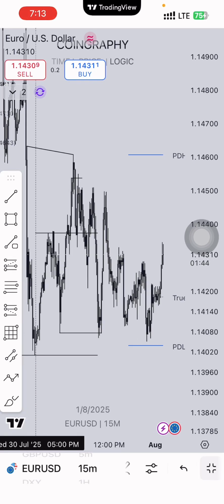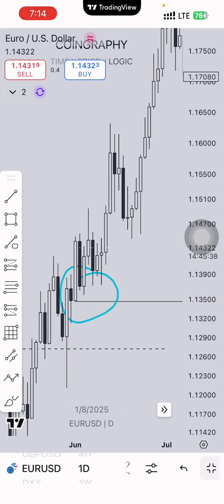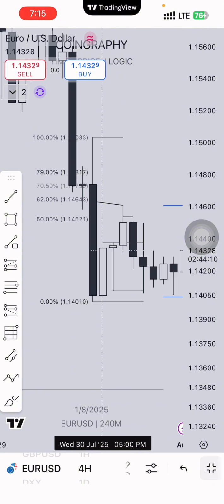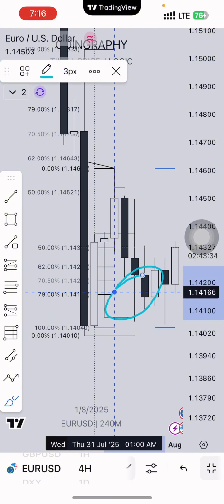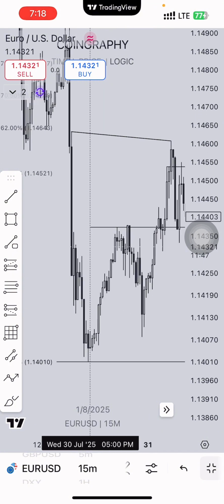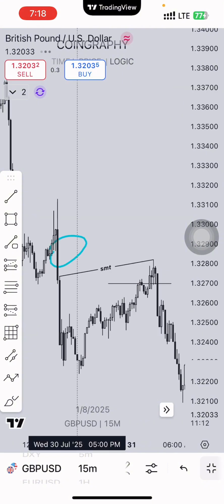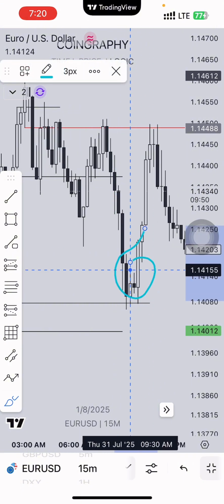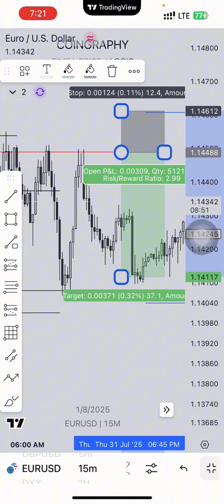EURUSD Breakdown: This Trade Almost Finished My $10K Phase 1!